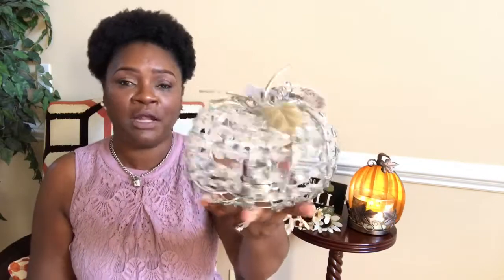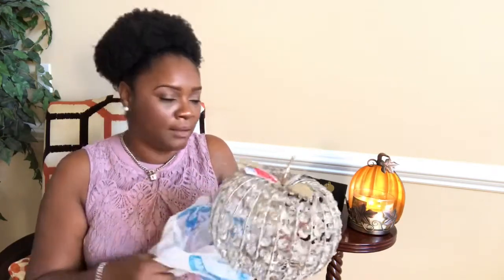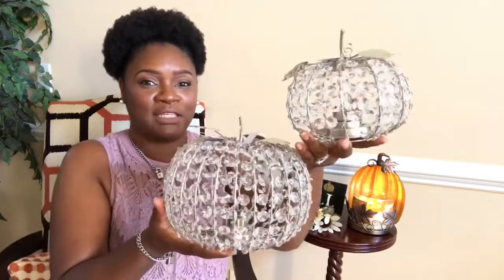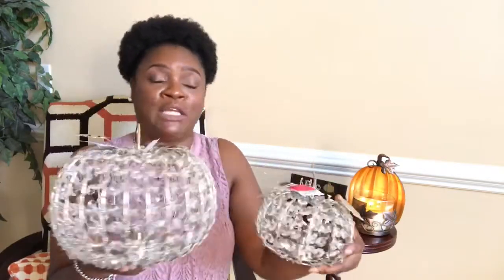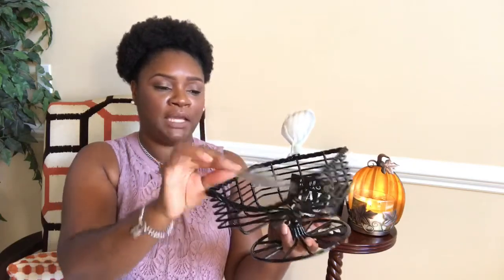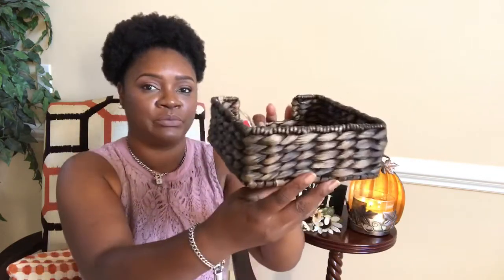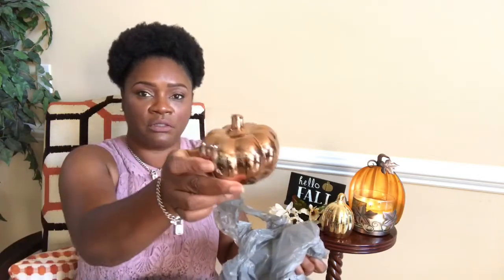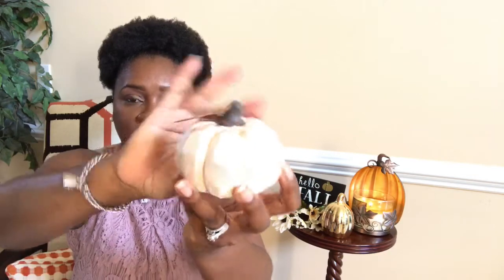Home Decor Haul!!!🍃🍂Fall Edition 🍁🍂Hobby Lobby, Ross, Target, and Dollar Tree!!